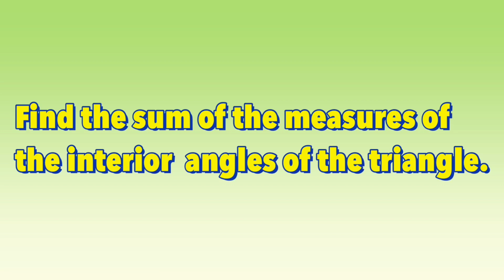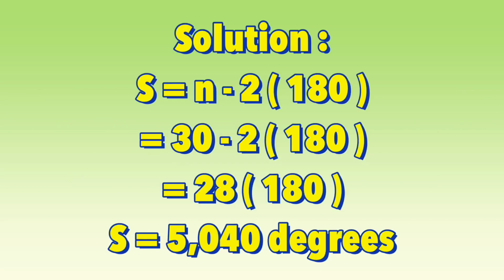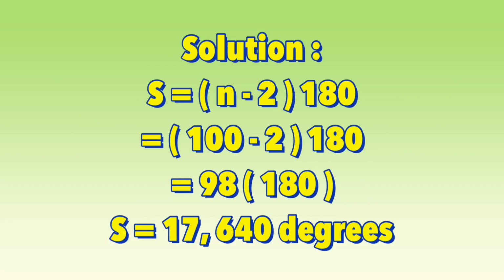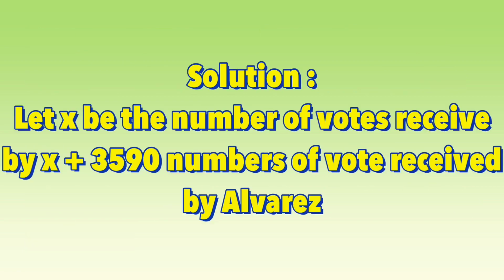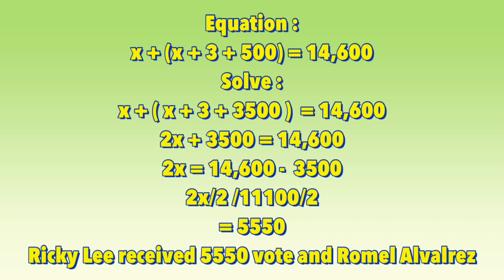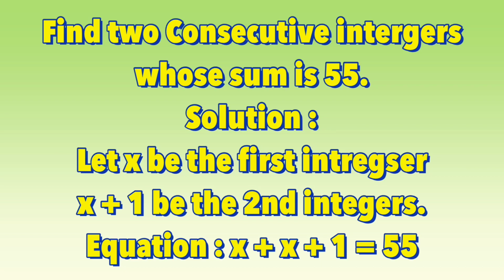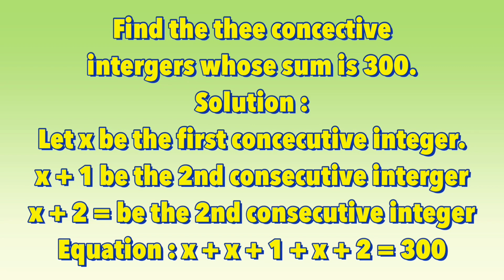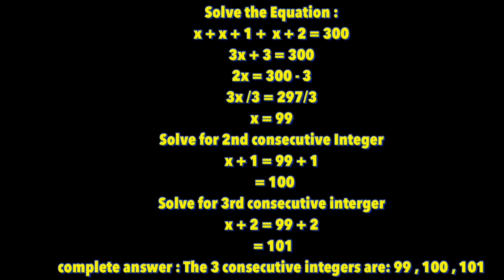HOW TO SOLVE INTERIOR ANGLES | Teacher AL